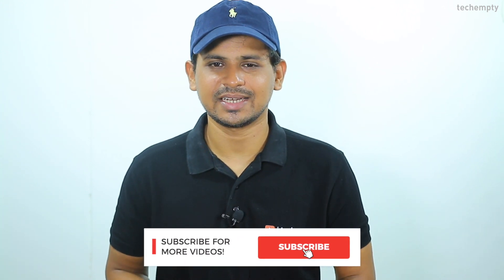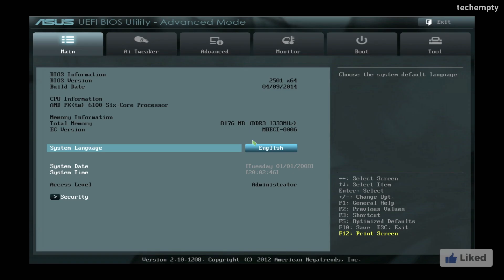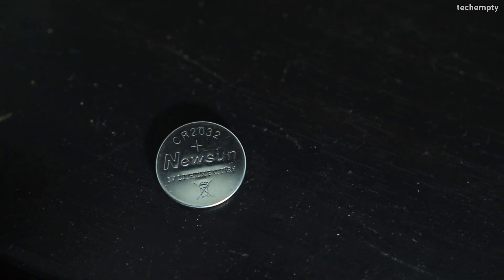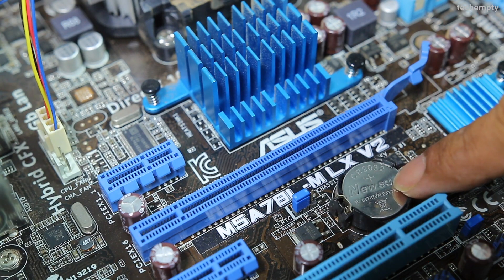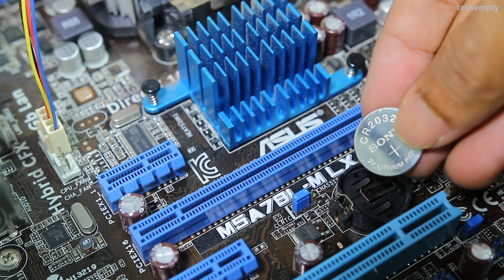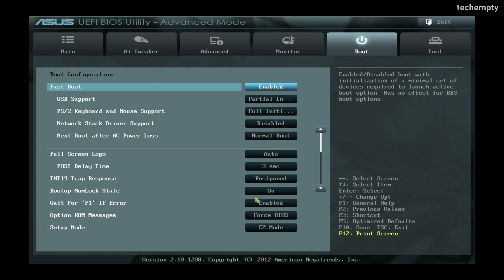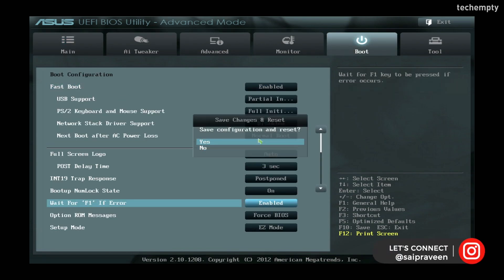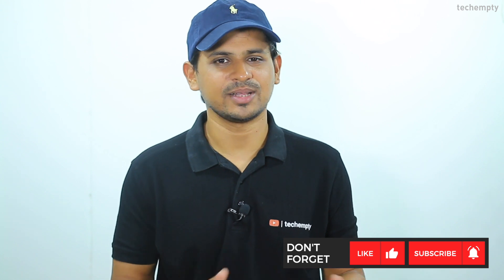How To Replace CMOS Battery to Fix 'Press F1 to Run Setup' Error?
Here in this video we going to see the procedure on how you can replace the CMOS battery in the case if you are getting an error like Press F1 to Continue or Press F1 to Run Setup when you boot the Windows computer even though you the devices are connected.

If you have any kind of problem with the computer’s hardware like failed to detect the hard disk or keyboard etc, this method won’t work. This method only works when the computer detects all devices like keyboard, mouse, etc and still, you see the error like Press F1 to continue or Press F1 to Run Setup.

Even though you turn off the error by tweaking the BIOS settings, you will still see the same message soon after you boot the computer and it is not the solution to this problem. You actually need to fix this.

So, to permanently fix Press F1 to continue or Press F1 to Run Setup error, you must replace the CMOS battery. Here is the battery number CR 2032 that you need to purchase from any electrical store or home depot or target.

Once you have the new battery with you, unplug all the computer connections then open the cabinet by unscrewing the bolts.

There you see the motherboard and here is the CMOS battery that helps to serve the right date and time and also stores the system hardware settings.

So, when you tweak some settings at the BIOS, they remain unchanged when the CMOS battery drains. To fix, you just need to replace it.

Now take the tester or screwdriver then gently press to the side to pop out the current CMOS battery.

When it comes out, just replace with the new battery then close the cabinet lid.

Now reconnect all the cables then try to boot the computer.

If you still see the error, get into BIOS settings by pressing the keys F2 or Delete and it depends on the manufacturer. Here let me switch to advanced mode.

Now move to BOOT options then disable ‘Wait for F1 If Error’ then save the settings. Now you don’t see the error message. Right?

When you see the Windows login screen, restart the computer then again go to the boot options by entering into BIOS settings then enable ‘Wait for F1 If Error’ and then save the settings.

That’s it. You replaced the CMOS battery to fix Press F1 to Continue or Press F1 to Run Setup error.

If you still see the error, you need to troubleshoot the error hardware like hard disk, keyboard, mouse etc.